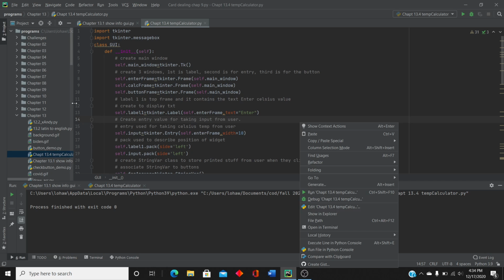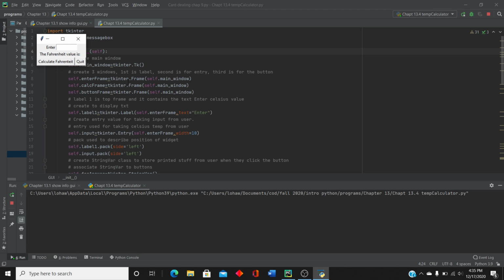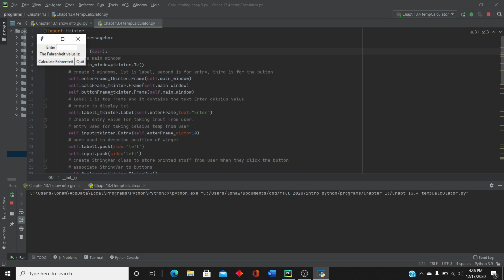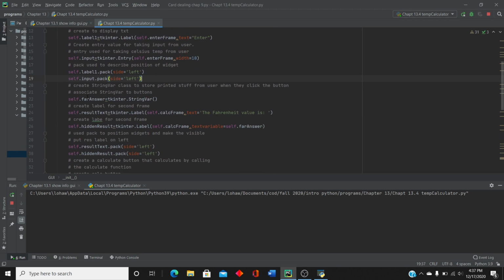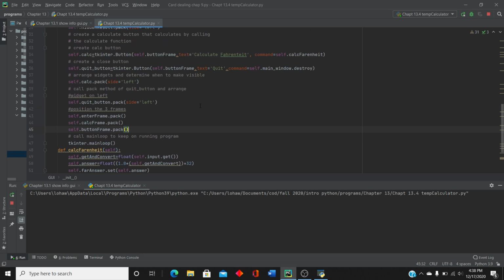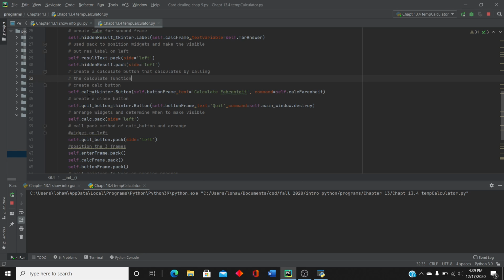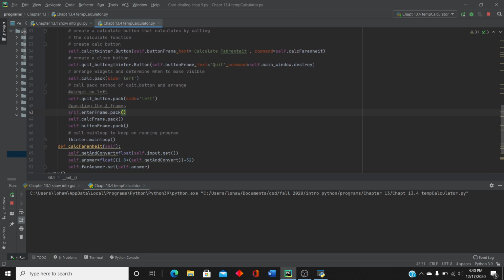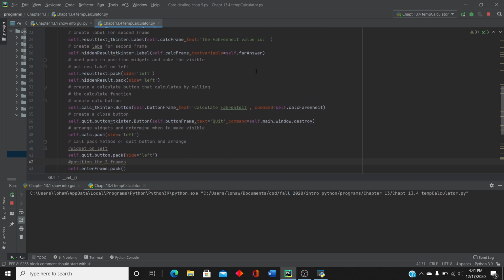Starting out with python Chapter 13 4 temp gui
Hi, welcome to this tutorial for starting out with python V4. I am a student so I might make a mistake just comment if you see one, I got an A in this class but not a 100%. I will probably do the same for advanced python. Thanks and have a good day